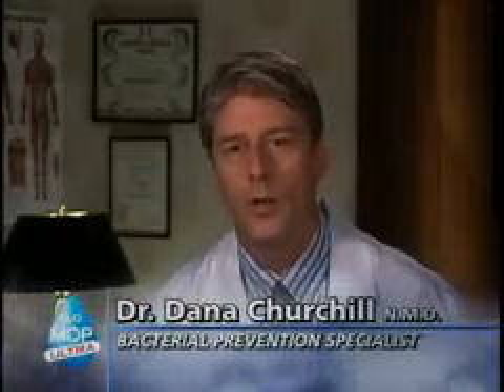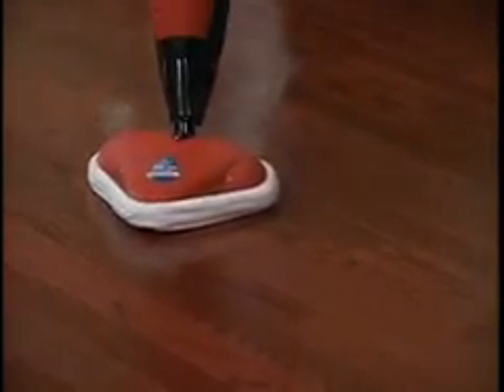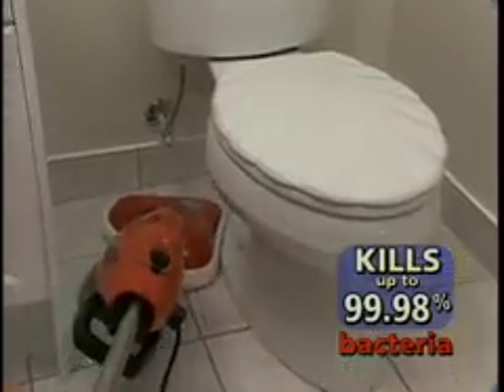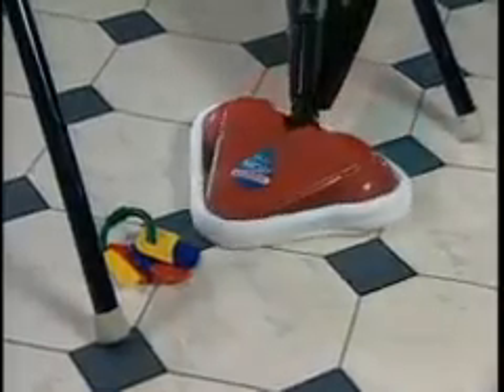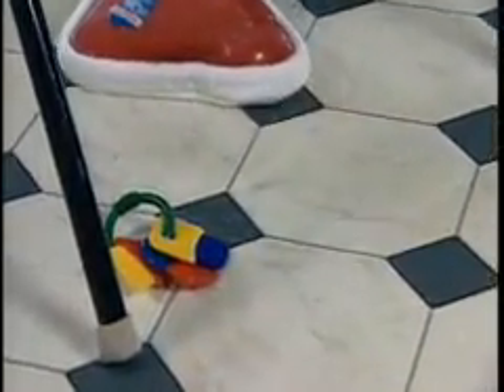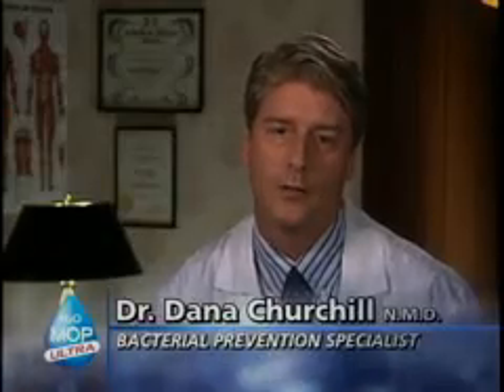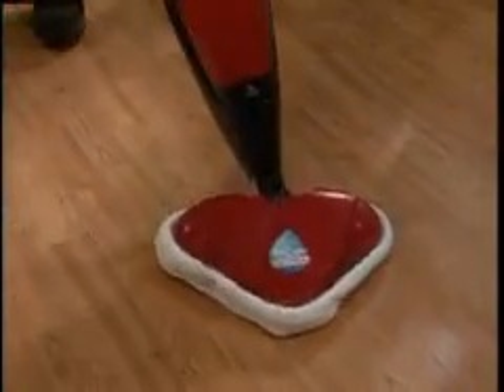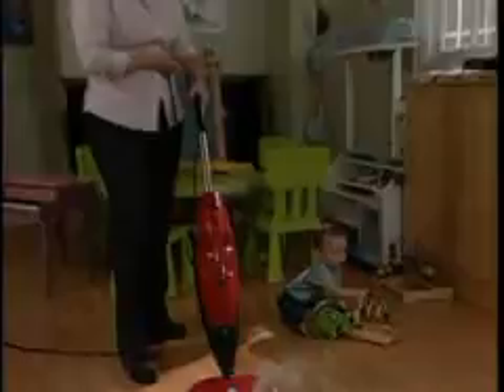H2O Mop® Ultra testimonials - Dr. Dana